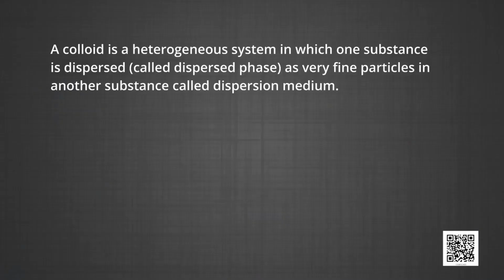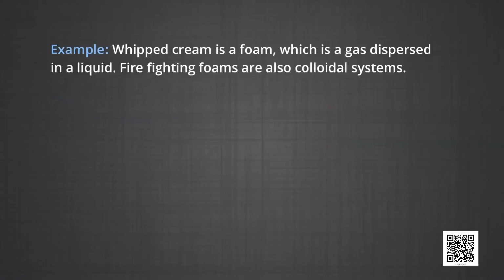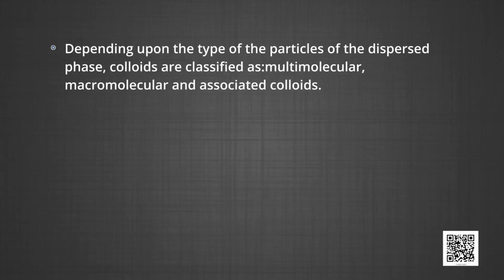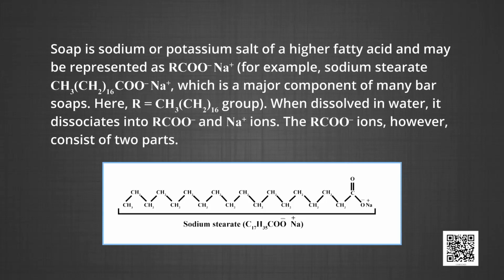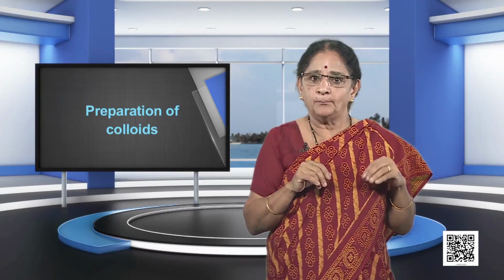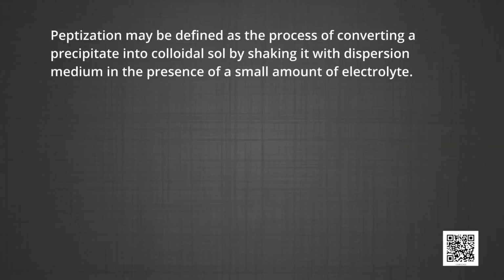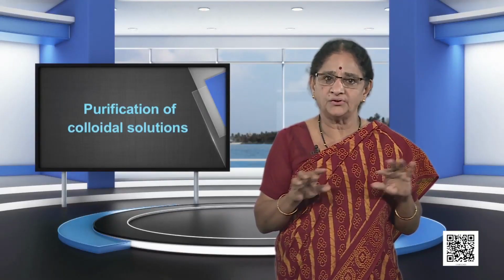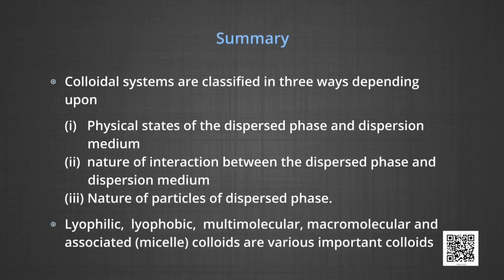Class 12 Chemistry Chapter 5 Surface Chemistry, Part 3